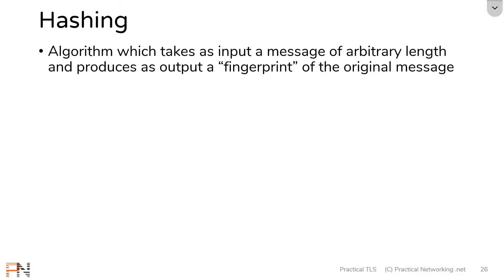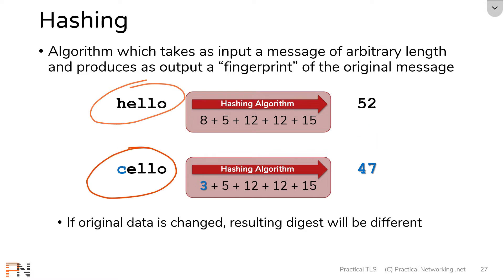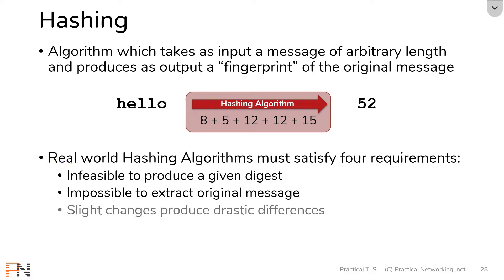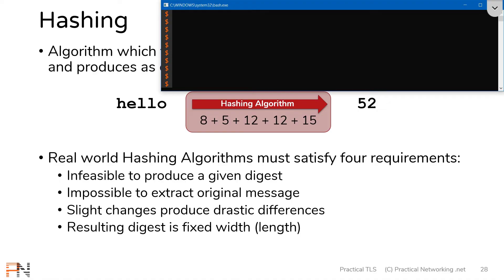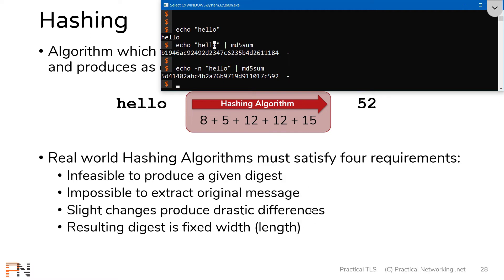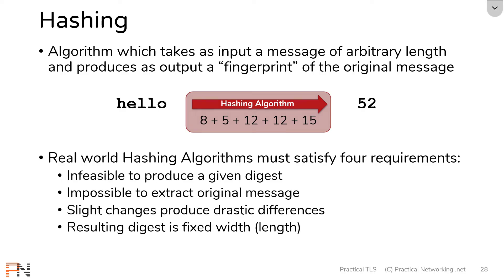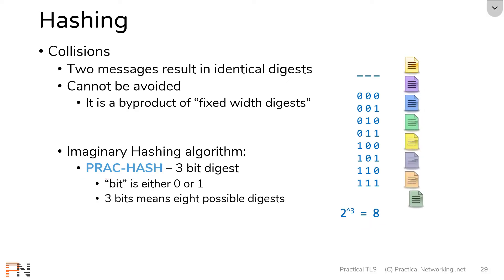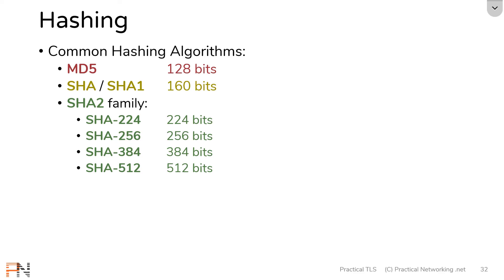Hashing, Hashing Algorithms, and Collisions - Cryptography - Practical TLS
Hashing, or a Hashing Algorithm takes "something" (a message, a file, a certificate, computer code, anything) and turns into a smaller, representational sample of the original something. The result of a hashing algorithm is known as a Digest (among other names).

To check if two files are perfectly identical, you can simply run them both through a hashing algorithm and compare the digests. If the digests are the same, then you know both files are also identical. In the rare cases that multiple files result in the same digest... you have what's known as a Collision. And while rare, collisions are unavoidable.

This lesson is a free sample lesson from the the most effective TLS and SSL training course ever created. No instructor rambling on about pointless stories. No slides with massive walls of text. No time wasting. Only simple, effective, and precise explanations. Complimented with practical illustrations and visuals.

00:00 - Hashing Algorithms - Definition & Simple Explanation
01:42 - Real World Hashing requirements
04:20 - Hashing Demonstration with Linux - md5sum
07:48 - Hash Collisions - Unfortunately, they can't be avoided
10:18 - Hashing Algorithms: md5 sha sha1 sha2 sha224 sha256 sha384 sha512

YT100